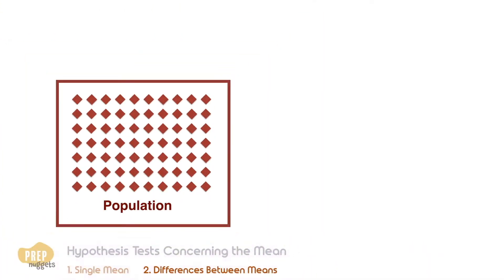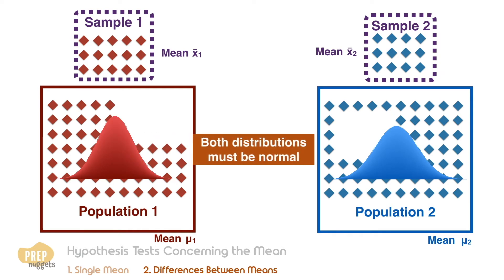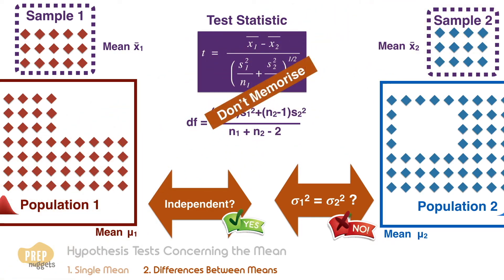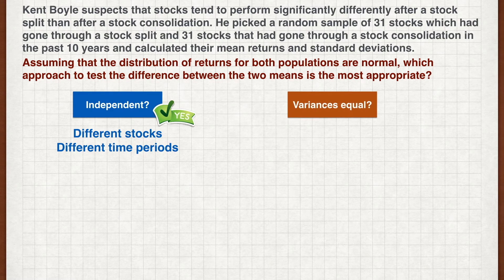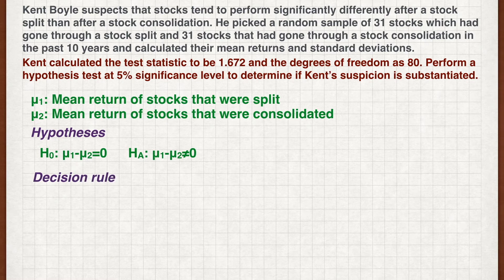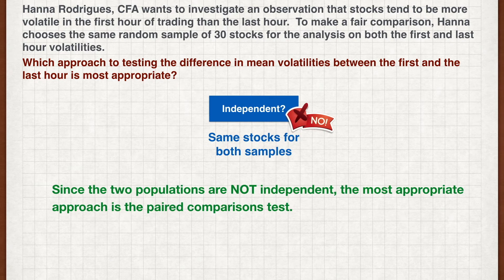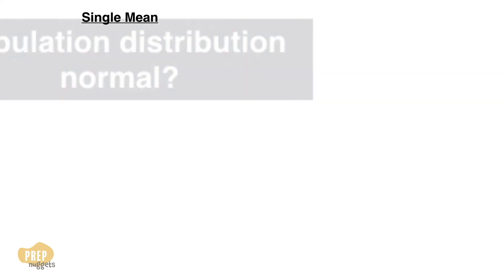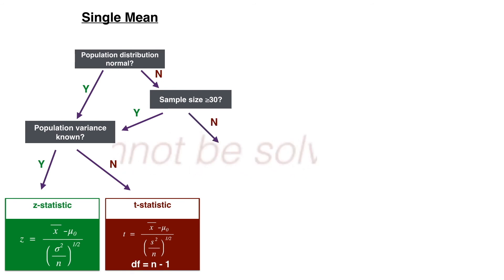CFA Level I Quant - Hypothesis Tests Difference between means